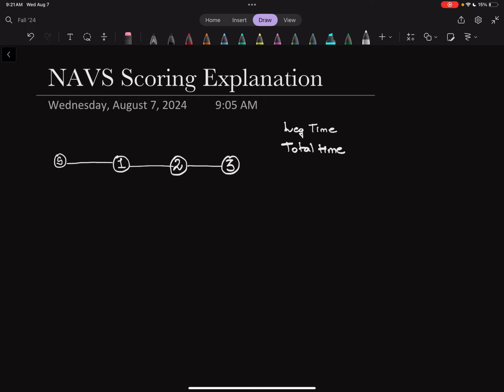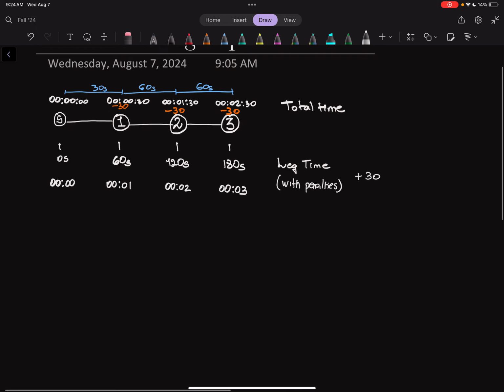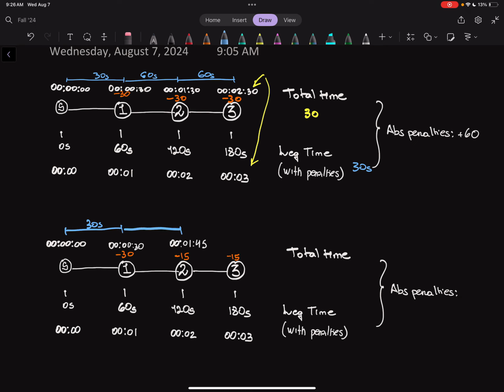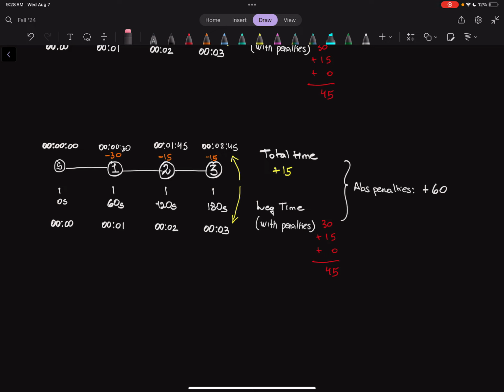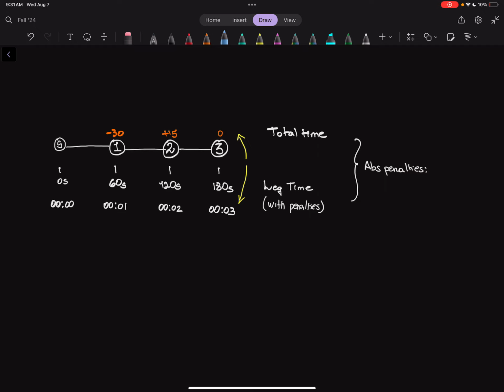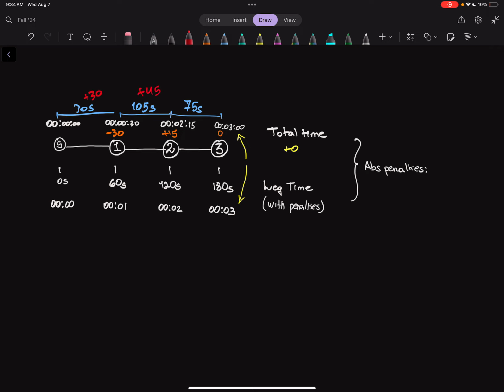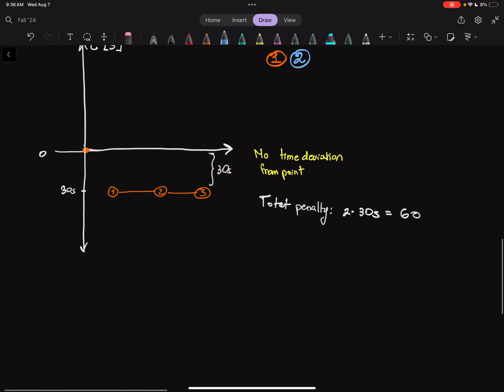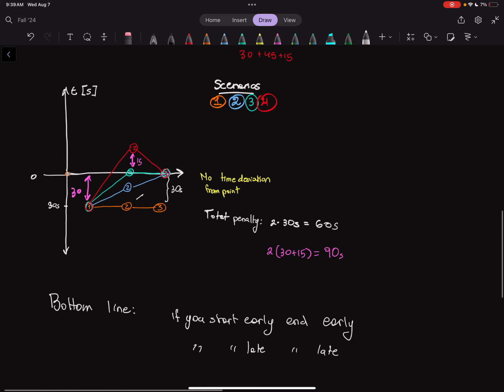NIFA Nav Explanation